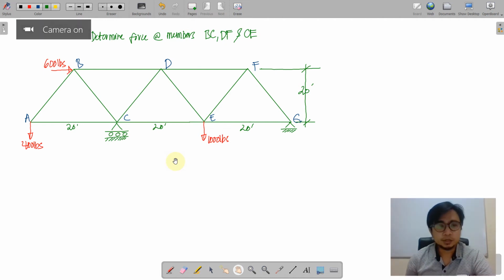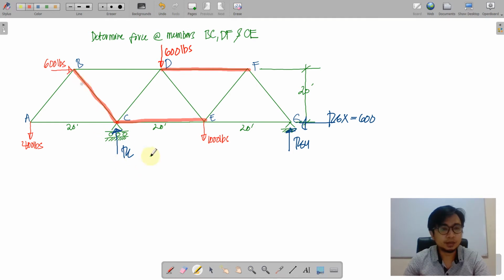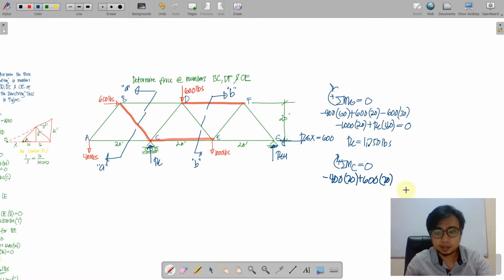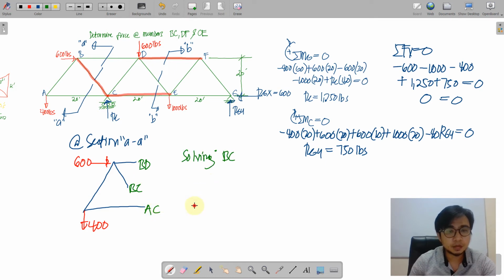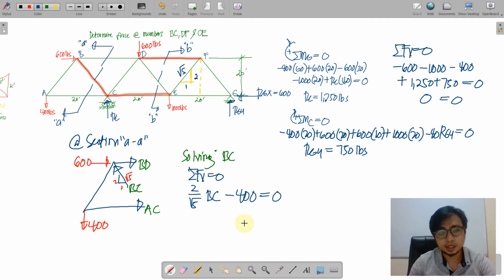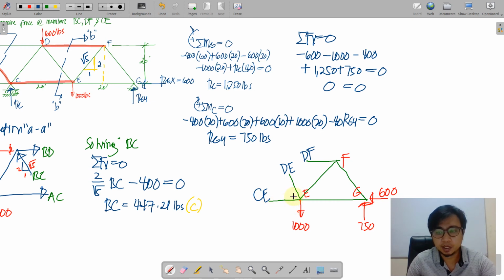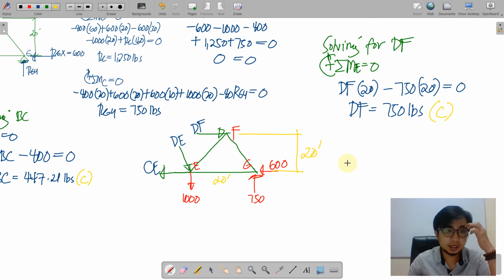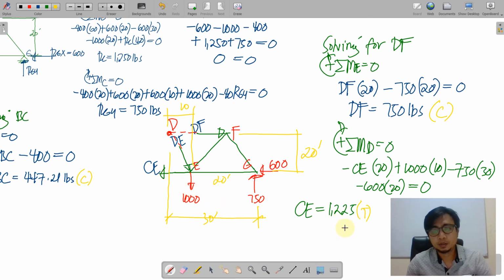Truss analysis section 02